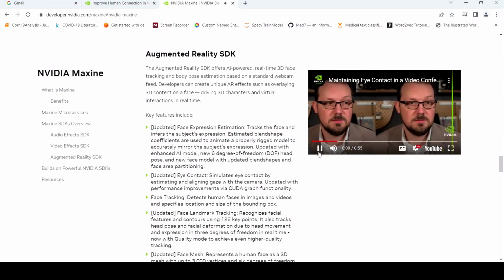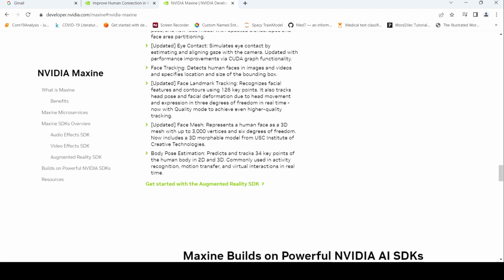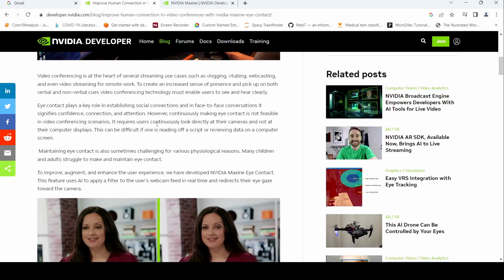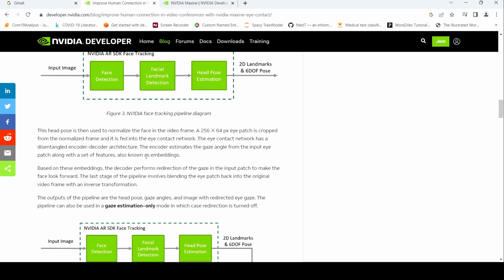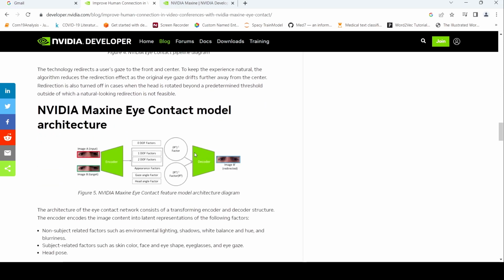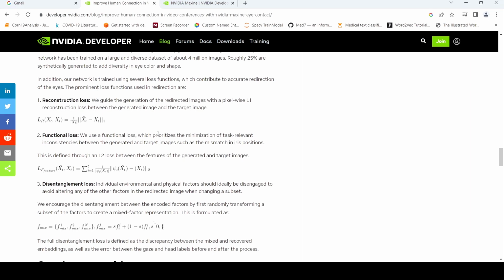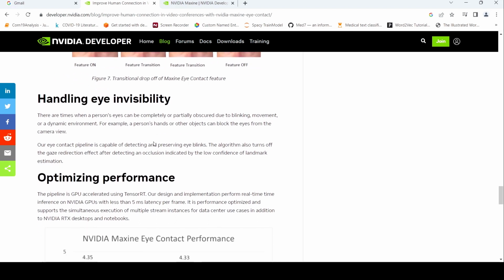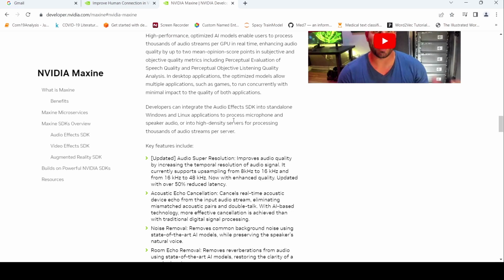NVIDIA Maxine Eye Contact Explained AI for maintaining Eye contact in video conferences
In this video I discuss at a high level  about NVIDIA Maxine Eye Contact. Video conferencing is at the heart of several streaming use cases such as vlogging, vtubing, webcasting, and even video streaming for remote work. To create an increased sense of presence and pick up on both verbal and non-verbal cues video conferencing technology must enable users to see and hear clearly.
Eye contact plays a key role in establishing social connections and in face-to-face conversations it signifies confidence, connection, and attention. However, continuously making eye contact is not feasible in video conferencing scenarios. It requires users continuously look directly at their cameras and not at their computer displays. This can be difficult if one is reading off a script or reviewing data on a computer screen.
 Maintaining eye contact is also sometimes challenging for various physiological reasons. Many children and adults struggle to make and maintain eye contact.
To improve, augment, and enhance the user experience,  NVIDIA has developed  Maxine Eye Contact. This feature uses AI to apply a filter to the user’s webcam feed in real time and redirects their eye gaze toward the camera.